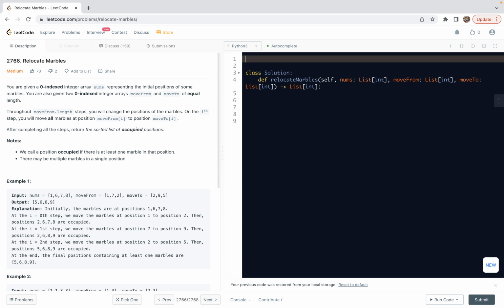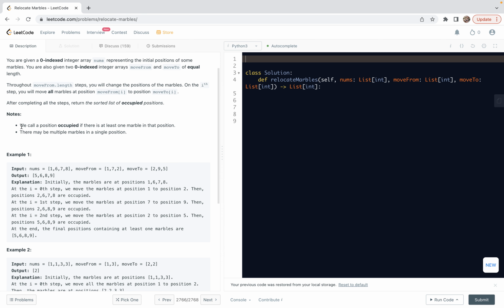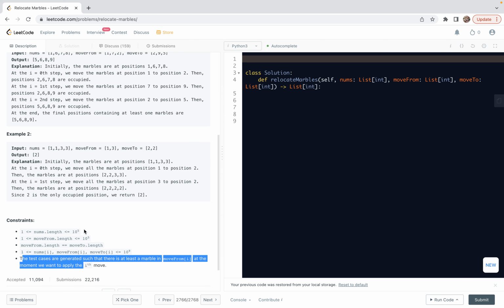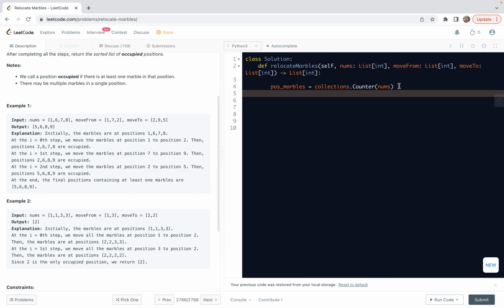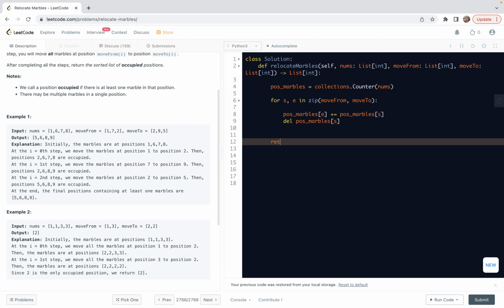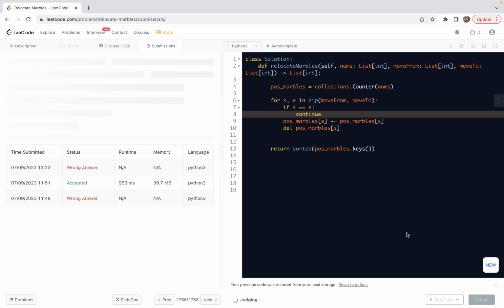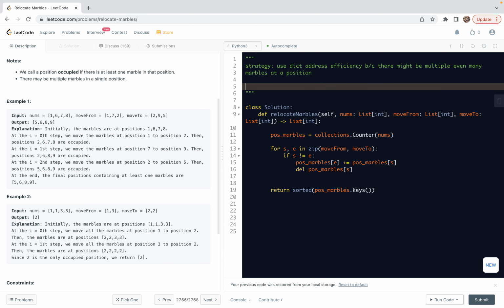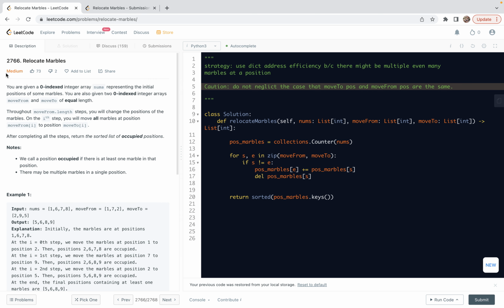leetcode 2766. Relocate Marbles - dict ADT